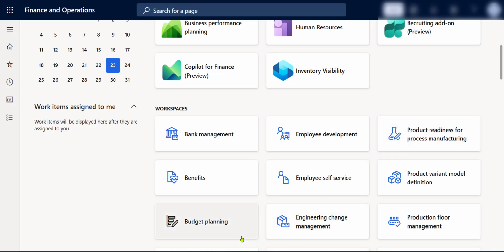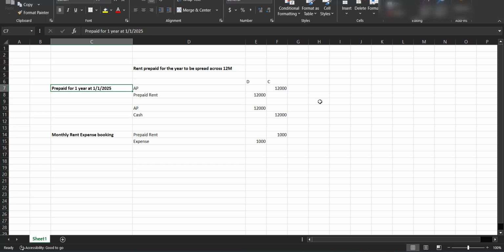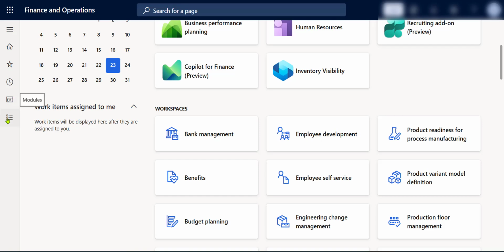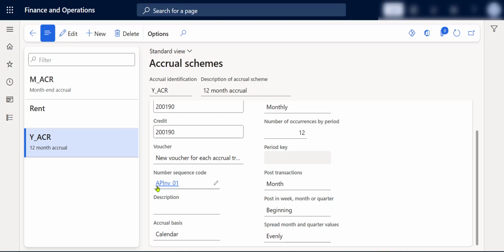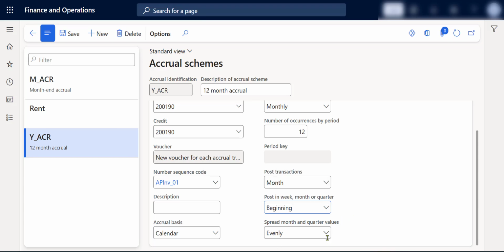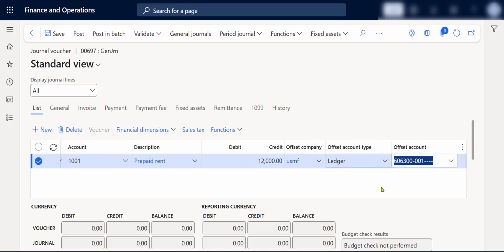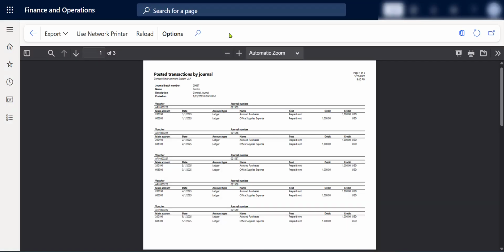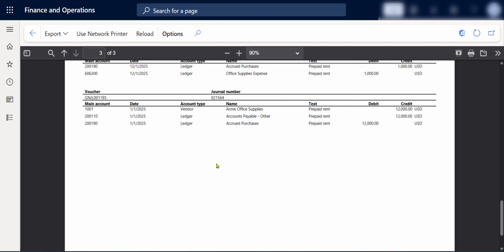Manage Prepaid Expenses in D365F&O | Accrual Scheme Setup & Full Demo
Topic: Manage Prepaid Expenses in D365F&O | Accrual Scheme Setup & Full Demo
 The Process Of manage prepaid expenses in Dynamics 365 Finance & Operations (D365F&O) with a complete walkthrough of accrual scheme setup and automation. In this step-by-step demo, you'll discover how to configure and use accrual schemes to correctly recognize prepaid expenses over time—ensuring compliance and accurate financial reporting.

 What You’ll Learn in This Video:
What are prepaid expenses in D365F&O
How to set up an accrual scheme
How to automate expense recognition
Real-life example of prepaid expense entry and accrual posting
Best practices for managing prepaid expenses in Microsoft Dynamics 365

 Perfect for:
D365FO Finance Users
Accountants & Financial Controllers
ERP Consultants & Implementers

 Whether you're new to D365 or looking to optimize your financial processes, this video gives you practical insights into using accrual schemes effectively.

Timestamps:
00:42 - What Are Prepaid Expenses?
02:01 - Overview of Accrual Schemes in D365F&O
03:18 - Navigate to Accrual Scheme Setup
04:45 - Create a New Accrual Scheme
06:22 - Configure Period Frequency & Allocation
07:49 - Apply Accrual Scheme to a Purchase Invoice
09:15 - Post and Review Accrual Entries
11:02 - Reporting & Validation of Prepaid Expenses
12:25 - Best Practices & Common Mistakes
13:20 - Summary & Final Thoughts

Transcript: